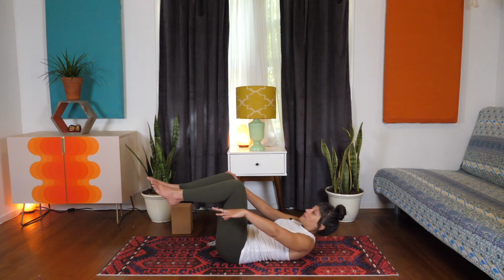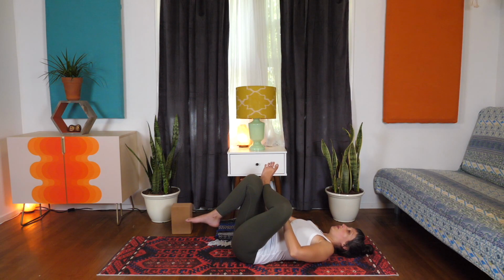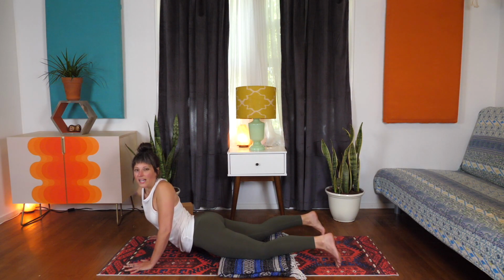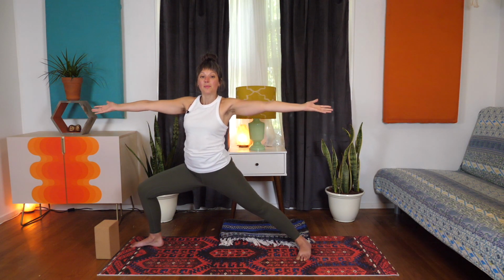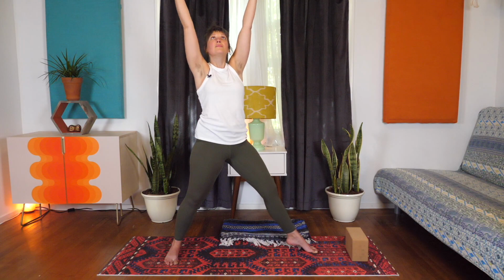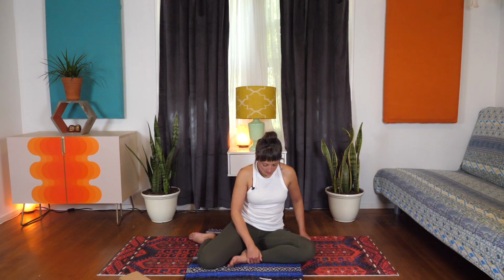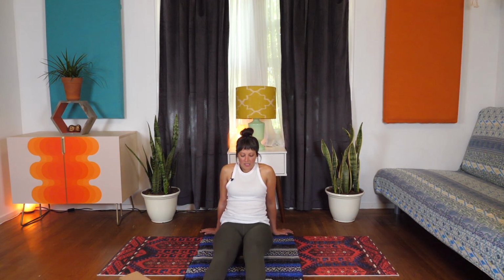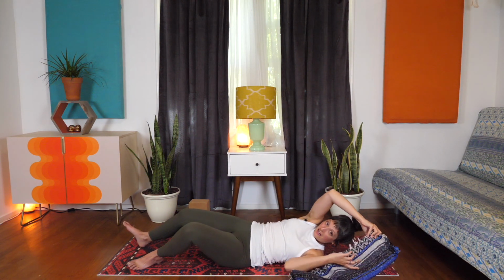Gentle Yoga for Hip Rotators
SIT CROOKED, TALK STRAIGHT
A generously long figure 4 stretch and dynamic standing Warrior poses warm and prepare the hips to explore a side-sitting position where we will use voluntary muscular contractions to strengthen the hips while simultaneously internally and externally rotated.  Stretch the front of the thighs in an an adaptive half hero's pose (ardha vajrasana-- you will be the full hero of your practice by personalizing the shape to keep your knees content).

Props: blanket, 1 block
Gentle Flow is a trauma-sensitive resilience and curiosity-based movement class that encourages you to adapt the practice to your needs and follow what feels most right for yourself in the moment.

Suitable for movers with any (or no) experience with mindful movement, each class includes a gentle warm-up, a well-rounded movement sequence, and a guided final relaxation.

We move slowly to develop greater strength and awareness.  Variety, curiosity, play, mindfulness, and breath are the tools we will use to cultivate resilience (strength + flexibility), ease, and a more compassionate relationship to self and others.